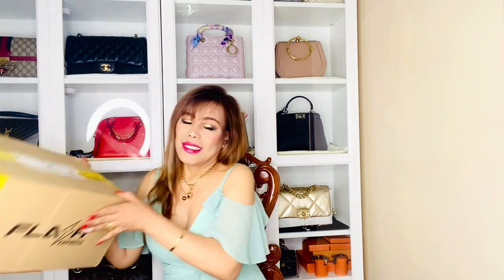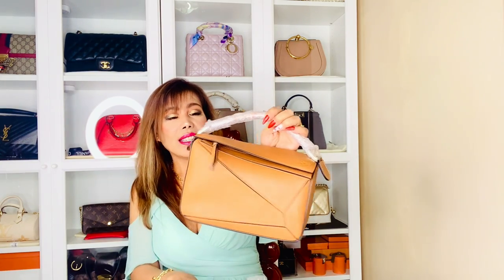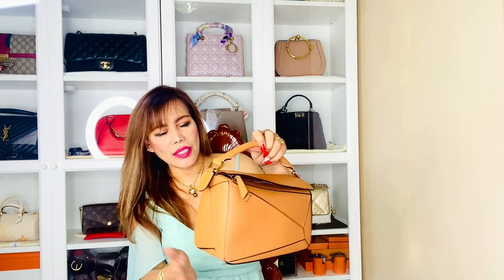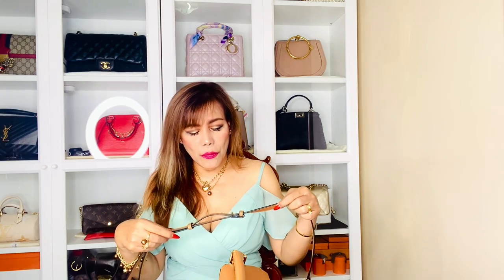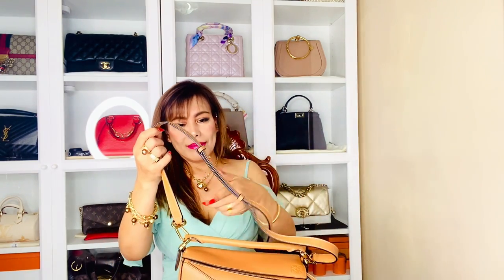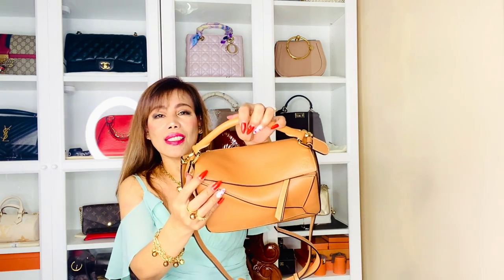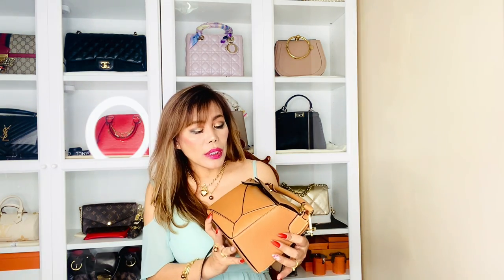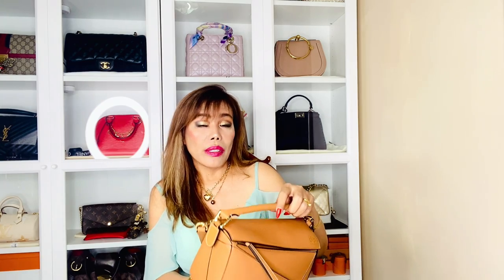MY FIRST LOEWE HANDBAG UNBOXING | SMALL PUZZLE TAN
I want to share with you the unboxing of my first Loewe handbag, which i have been eyeing for a long time.  Find out how and why i bought the bag.  If you have questions about it, please leave it in the comment section down below.  Thank you so much for your continuous love and support!  I appreciate you all!

Skin Care:
Sisley Moisturizer